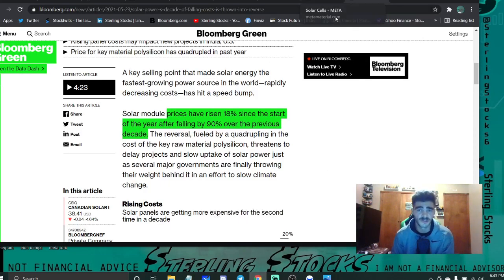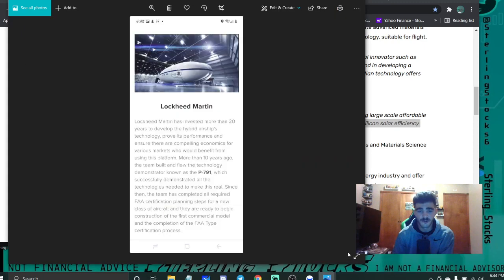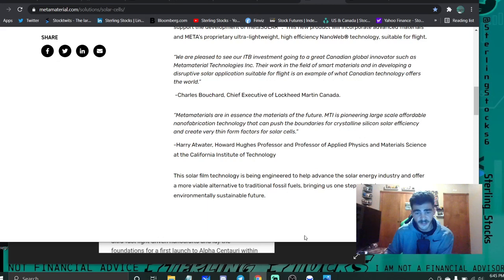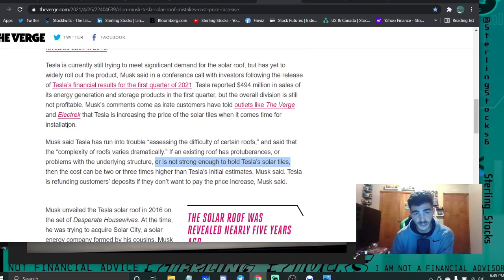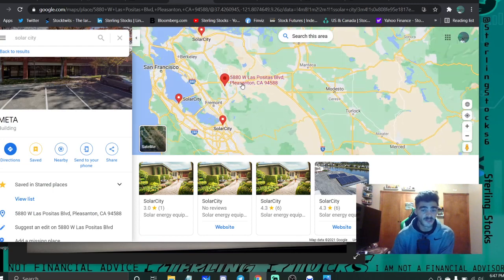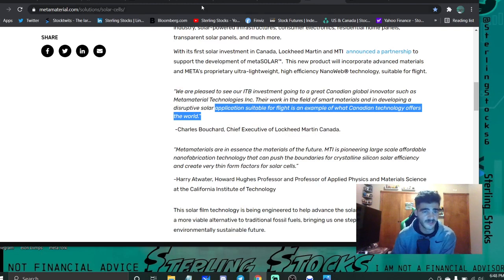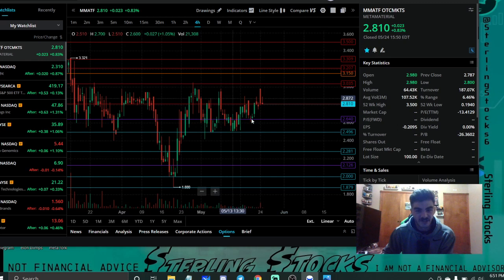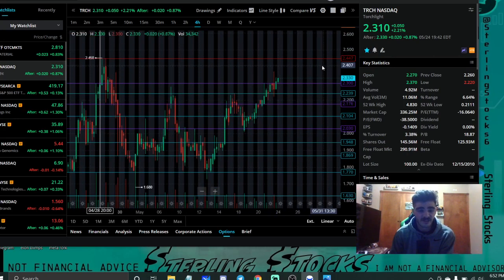TRCH MMATF stock update How we can help Tesla improve solar panel. Also clearing up div details.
TRCH MMATF stock update Looking more into Lockheed martin deal & possibly how we can help Tesla with their solar panel problems. Also looking at how div will be shares not cash.

If you haven’t already be sure to LIKE & SUB! it helps me get out to the rest of YT. Just started my channel a couple months ago trying to get it going!
New Uploads daily!!

Meta Dude Chunkylover87 Telegram T.me/metamaterialinc

here to talk about potential excellent and valuable stocks to look into.
News, DD, & more.

be sure to follow my other social media for other updates!